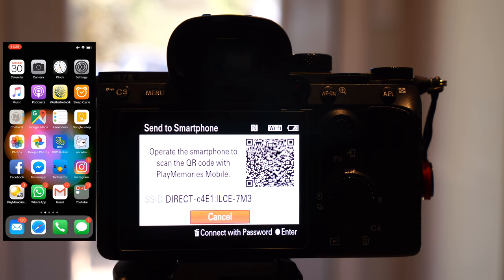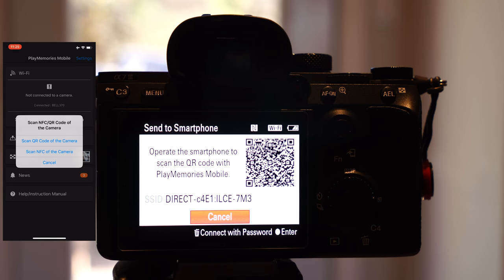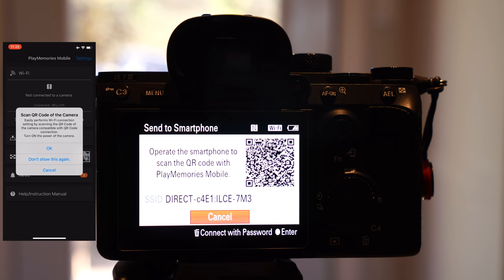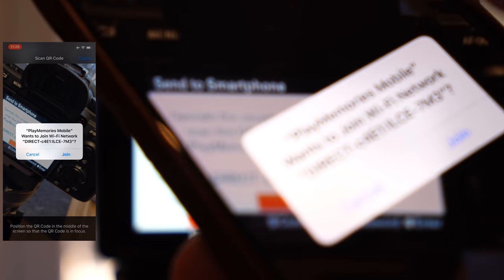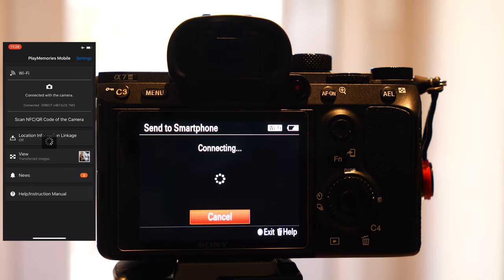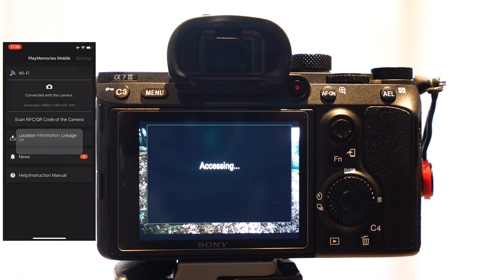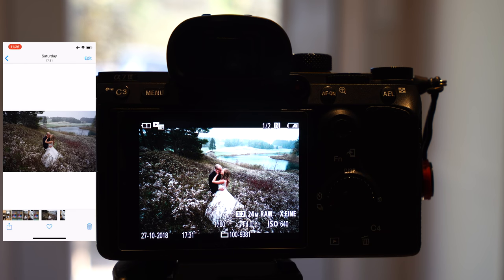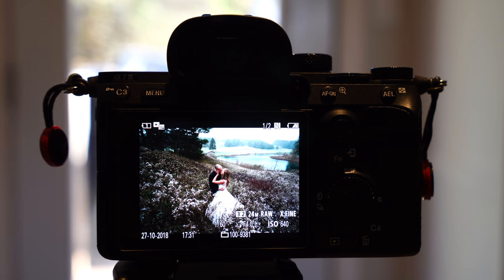Transfer photos from your A7iii to your phone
In this quick tutorial I show you how to send photos from your A7iii (also works for other Sony cameras too!) to your phone so you can edit photos without your laptop.

You need these apps.